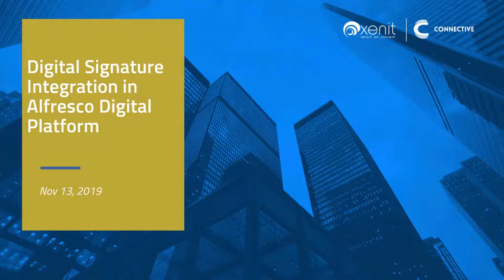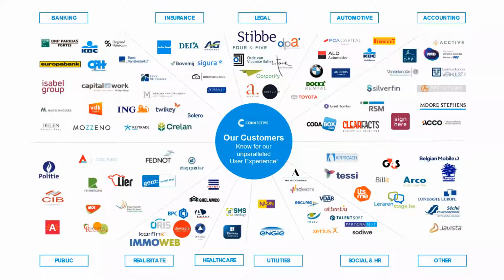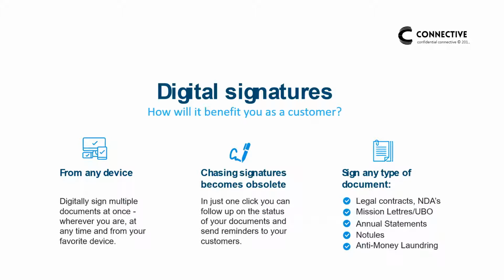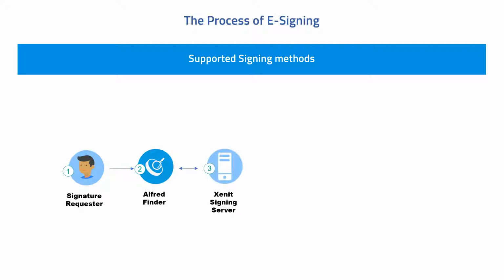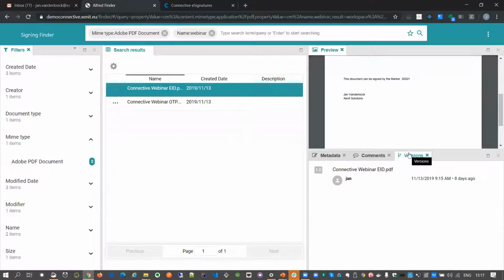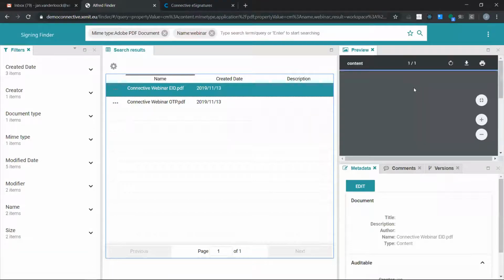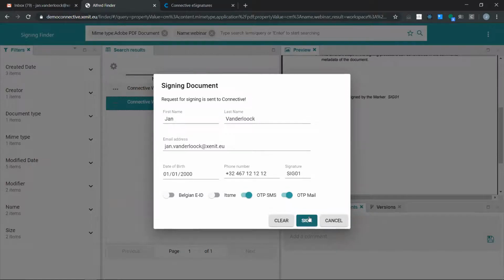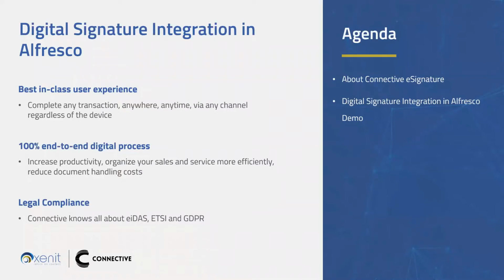Connective's Digital Signature Integration in Alfresco Digital Platform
With over 50 million Digital Signatures (eSignatures) and 41 million Smart Documents per year, Connective accelerates the digital transformation of many organizations within the insurance, financial, governmental, healthcare, accounting industries.
In this webinar, we demo integration of the Connective's eSignature in Alfresco, via the web application Alfred Finder.